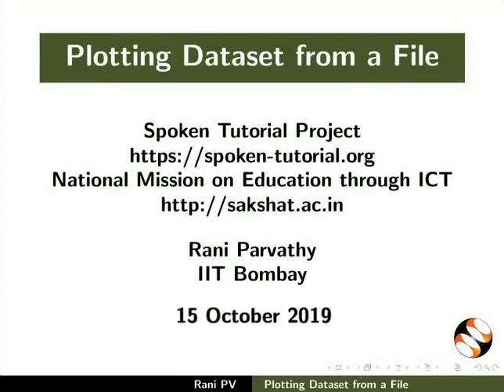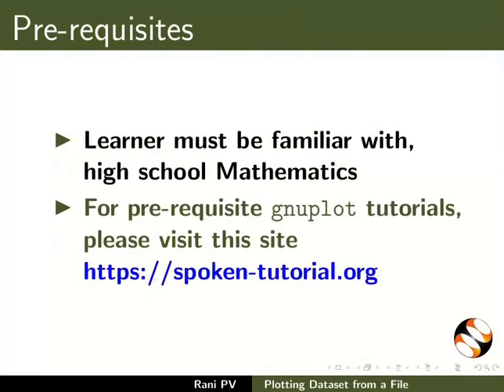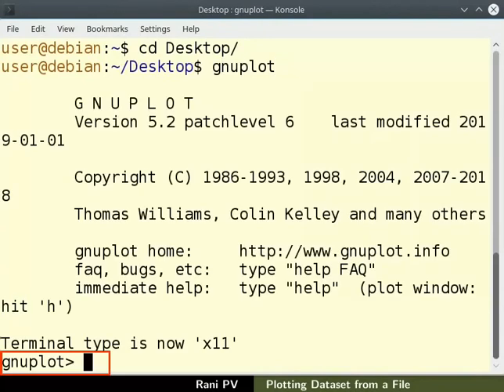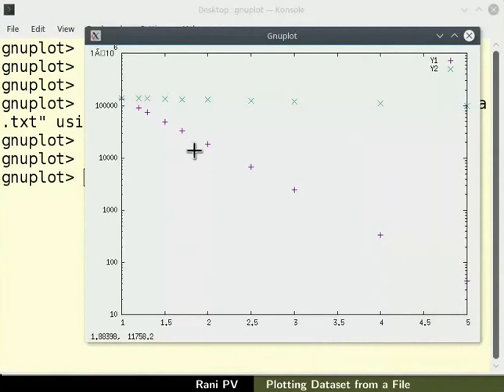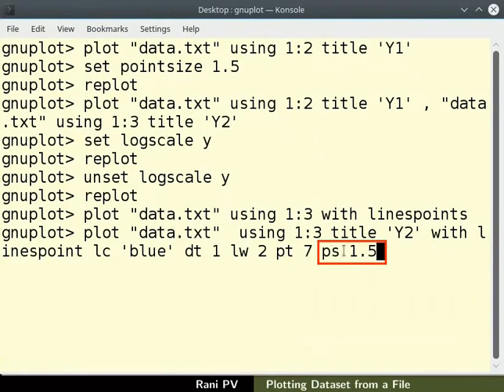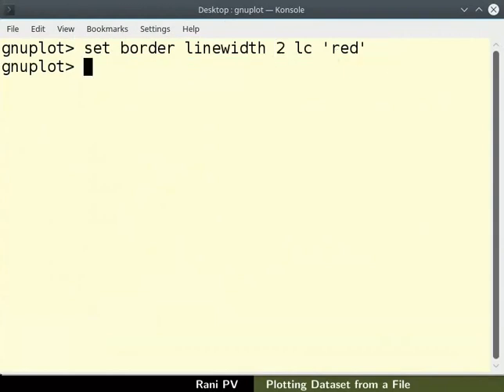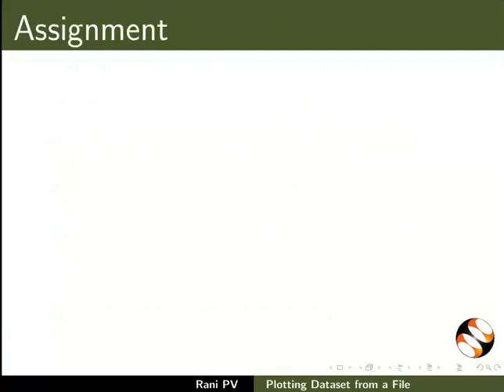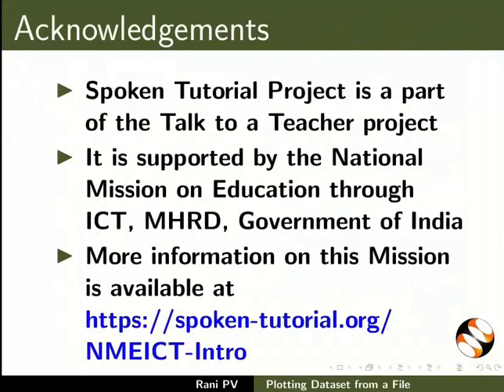Plotting datasets from file-English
Plot datasets from a file
Choose x and y data from a multi-column file
Specify legend title in the plot
Set and unset logarithmic scale for y-axis
Set line width in the plot
Set color of the line
Change symbol size and style
Change y-axis ticks to scientific notation
Adjust border line color and line width
Add time stamp to the plot